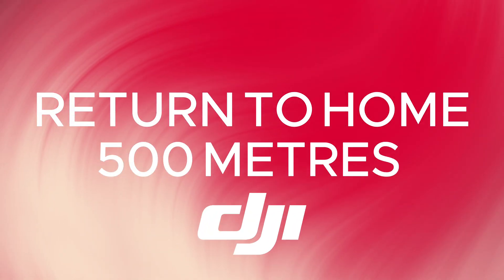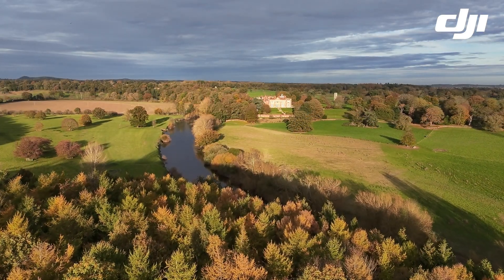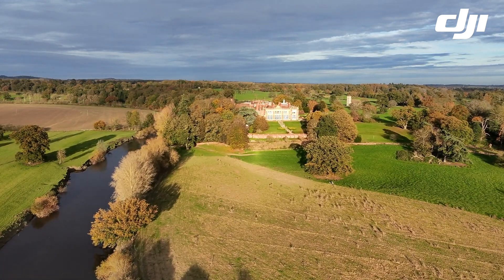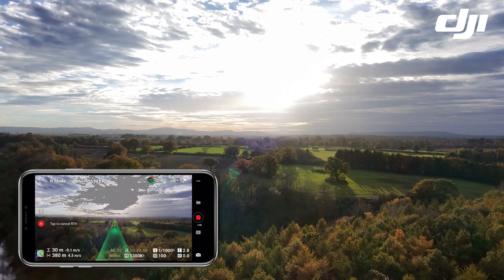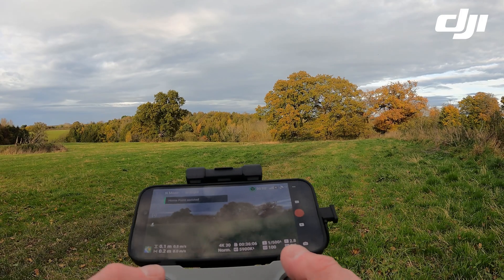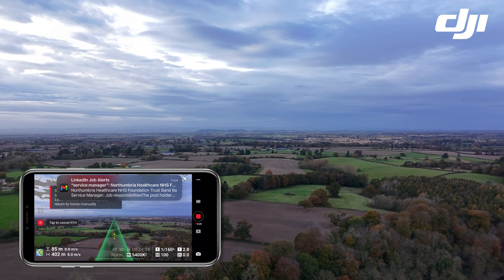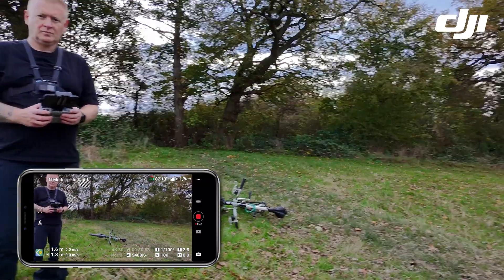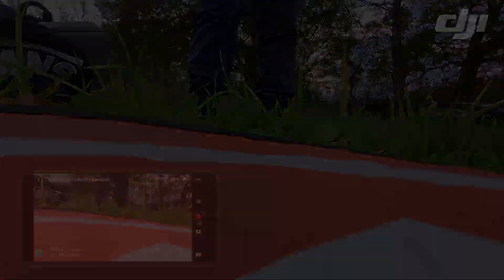DJI NEO - HOW ACCURATE IS 'RETURN TO HOME'?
This video focuses on the accuracy of the 'return to home' function using the DJI NEO coupled with the RC-N3 controller.

The main footage is 4K 30fps and is -1 sharpening in the DJI settings.

- DJI NEO

- DJI NEO FLY MORE COMBO

- TAKE OFF / LANDING PAD

- TONOR TC30 MICROPHONE USED FOR THE VIDEO VOICE OVER

The video was filmed in Shrewsbury in the UK.

Scott Jones MTB